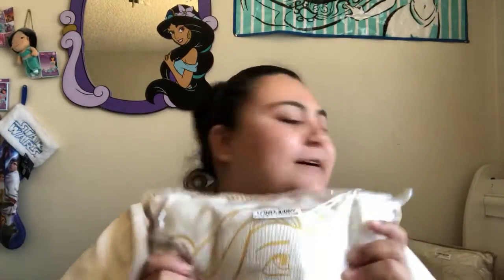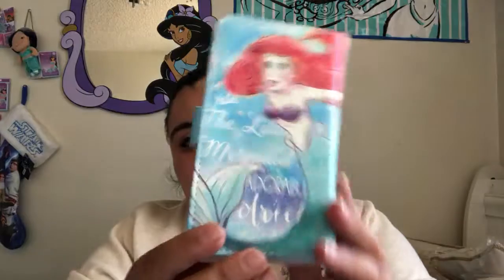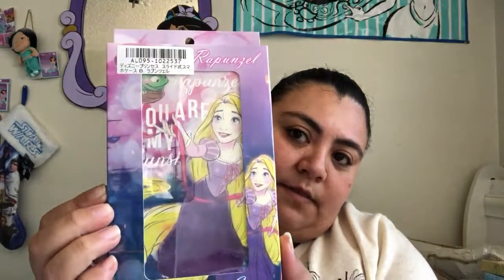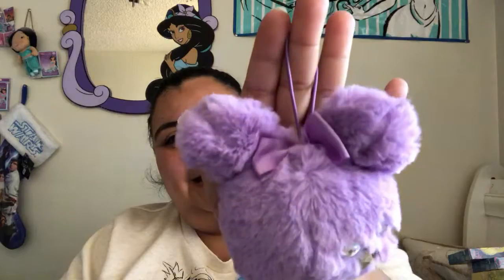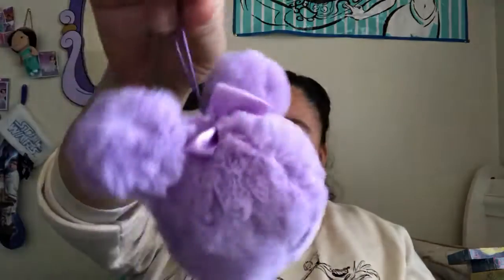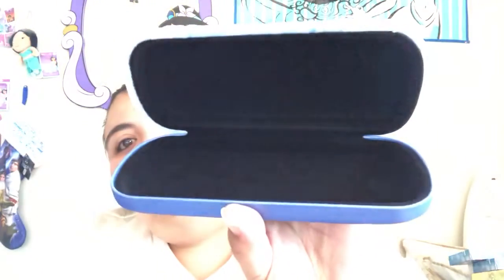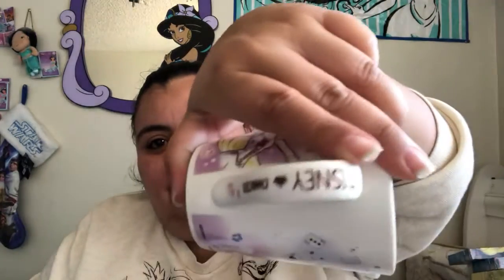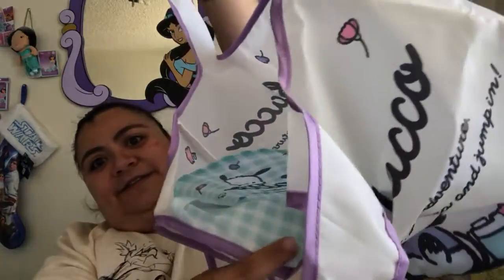Toreba crane game deboxing!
Toreba crane game deboxing! Come check out what I got this time around!